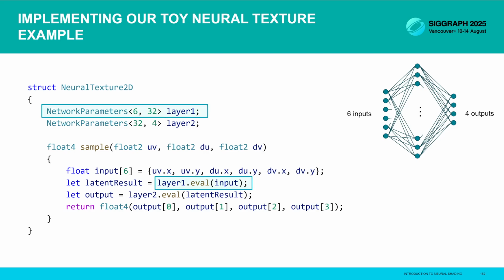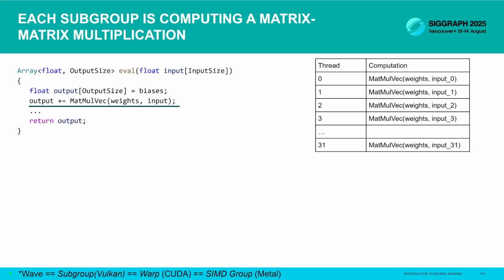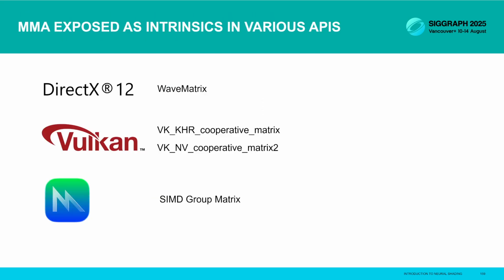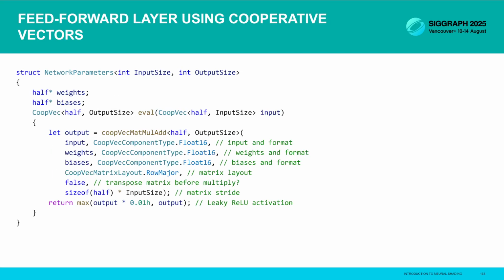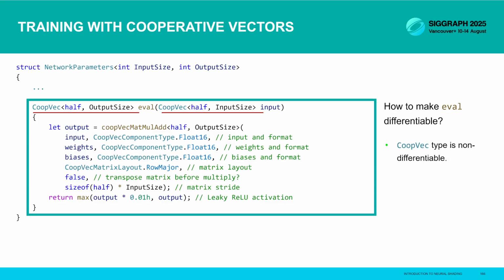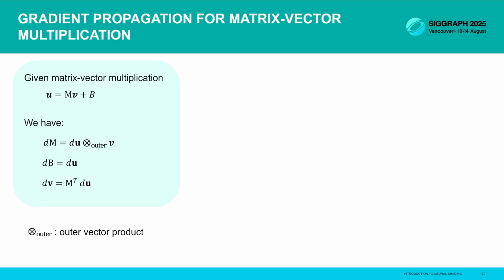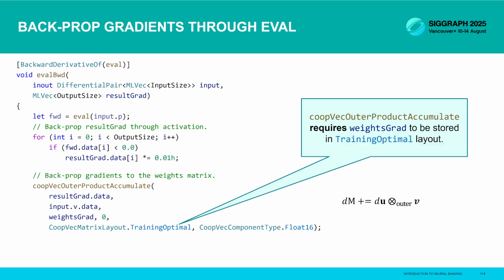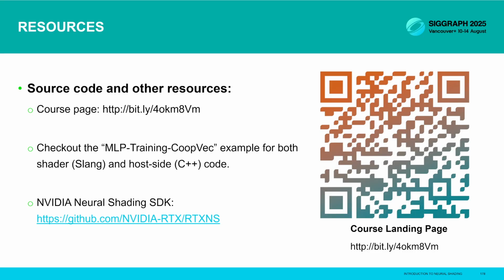Neural Shading Course: Part 7 - How to Get the Best Hardware Acceleration using Cooperative Vectors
In this video, you'll learn how to map MLP layers onto tensor-core hardware using cooperative vectors across APIs (D3D12/Vulkan/Metal). Shows inference and training paths, layouts, atomics, and custom autodiff wrappers.

Learn about NVIDIA RTX Kit, a suite of neural rendering technologies to ray trace games with AI, render scenes with immense geometry, and create game characters with photo-realistic visuals